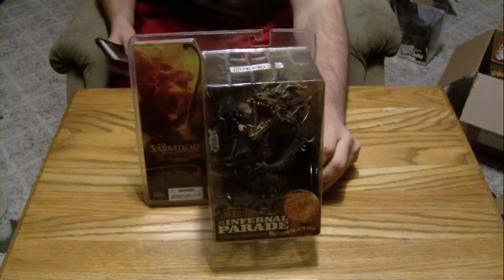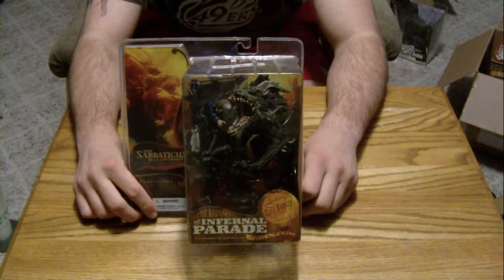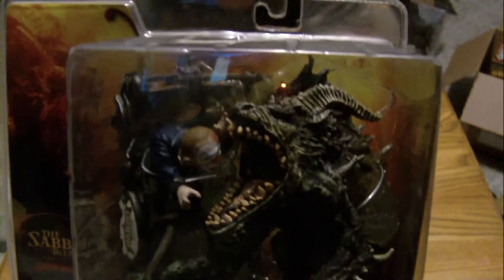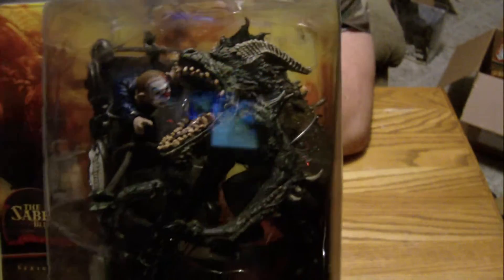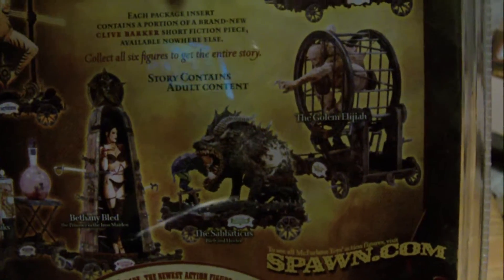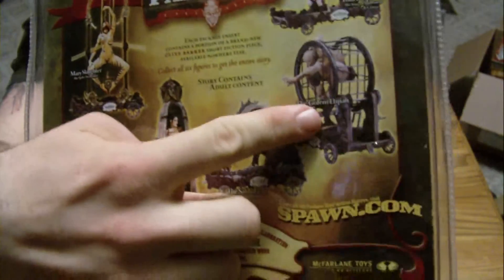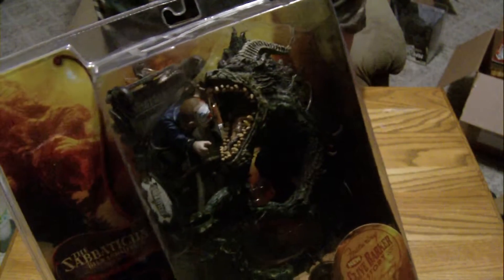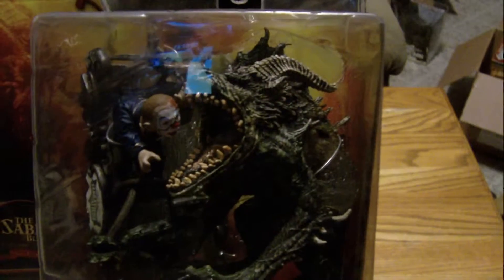Infernal Parade Review: The Sabbaticus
Clive Barker's Infernal Parade brought to life by McFarlane Toys.